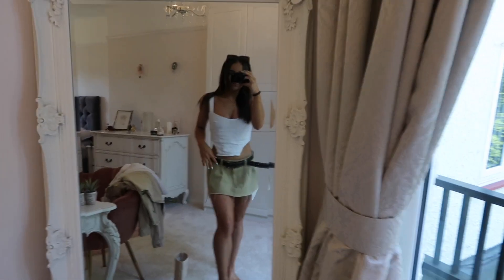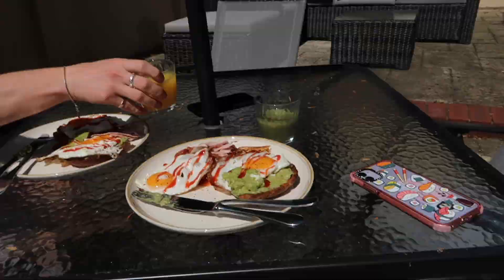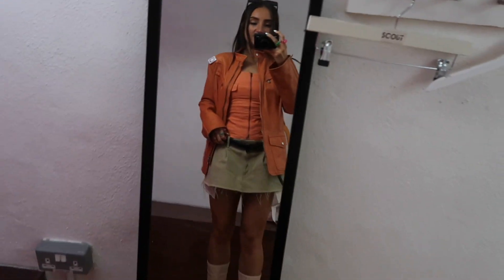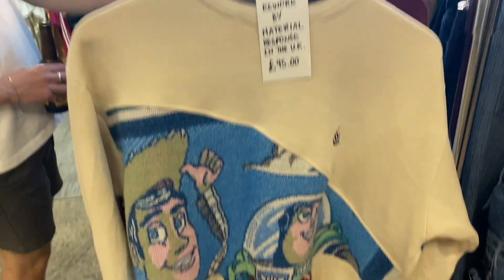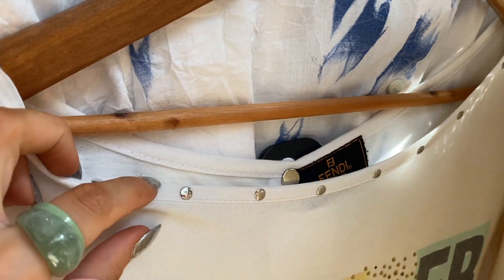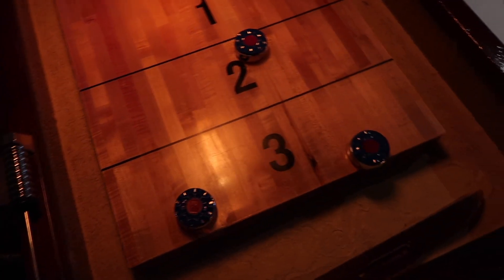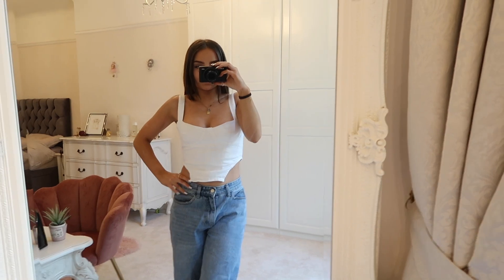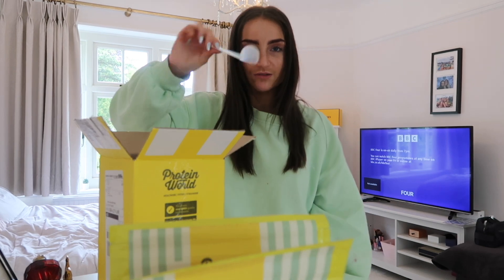WE WENT THRIFTINGGG IN LONDON *brick lane vintage markets, scout, crisis, rokit, urbiana & more haul